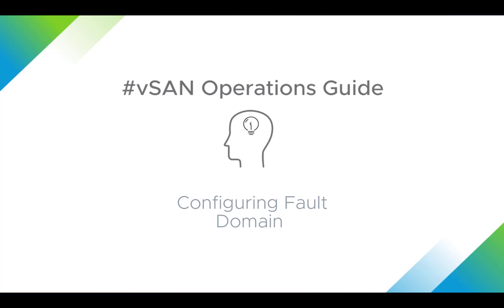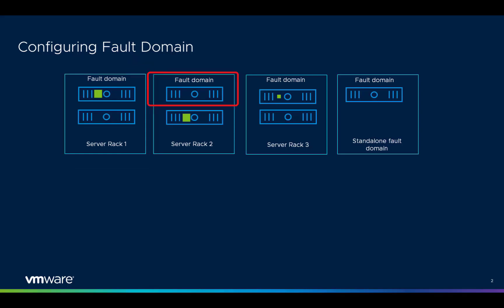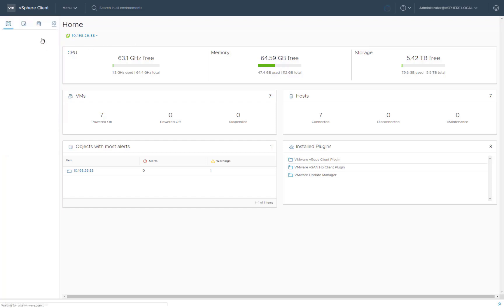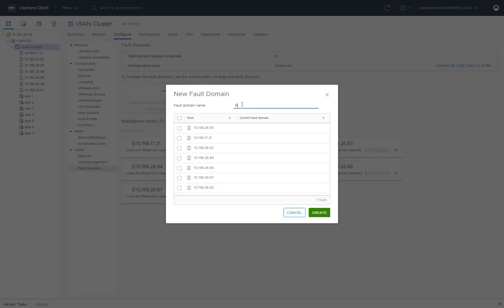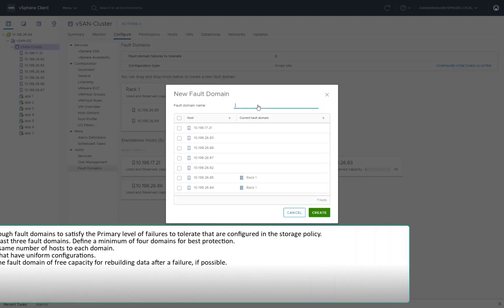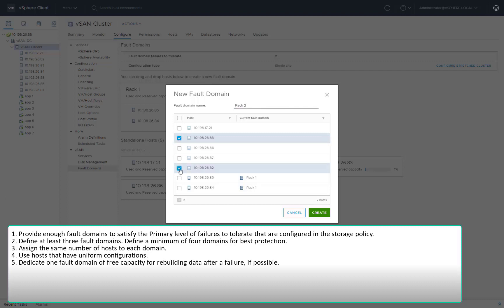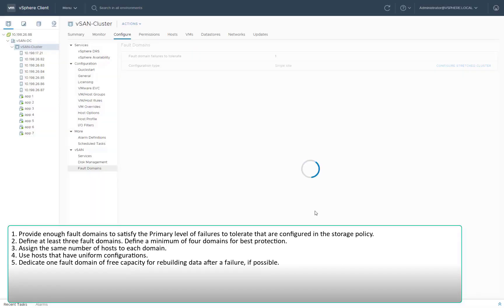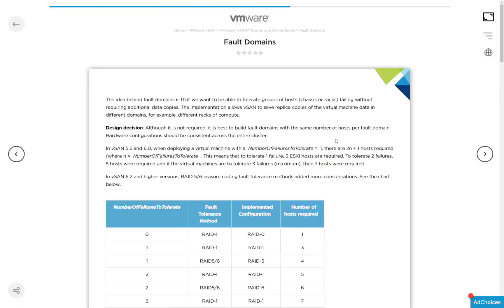vSAN Operations Guide: Managing Fault Domains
Fault domains in vSAN Clusters enable you to protect against rack or chassis failure if your vSAN cluster spans across multiple racks or blade server chassis. This video explains how to configure and manage fault domains, and includes guidelines for when to use fault domains.